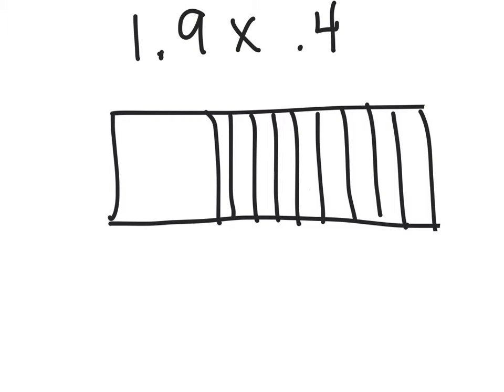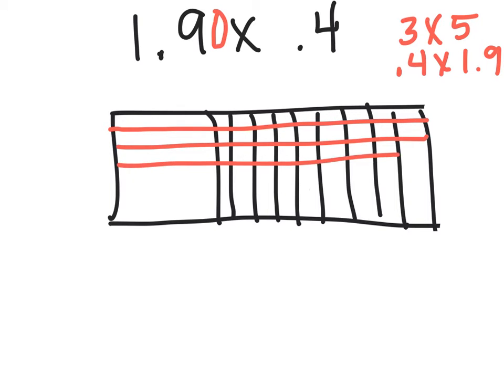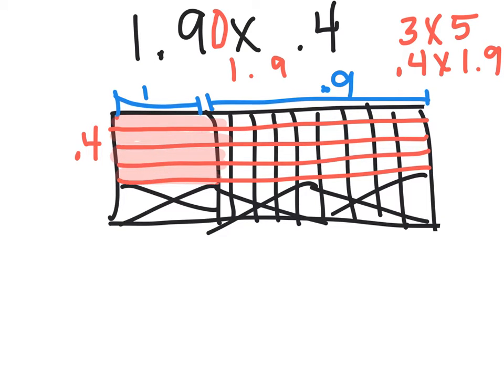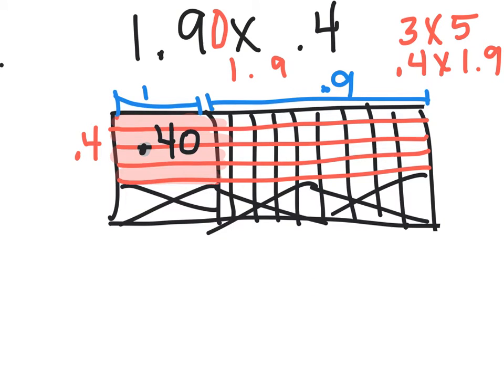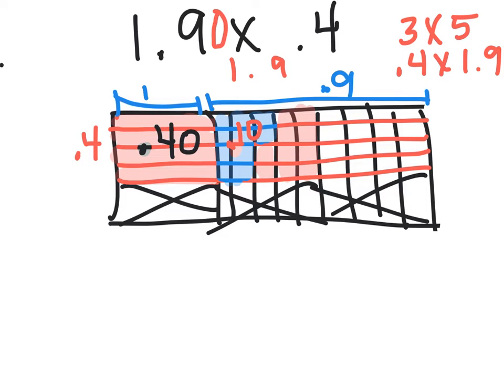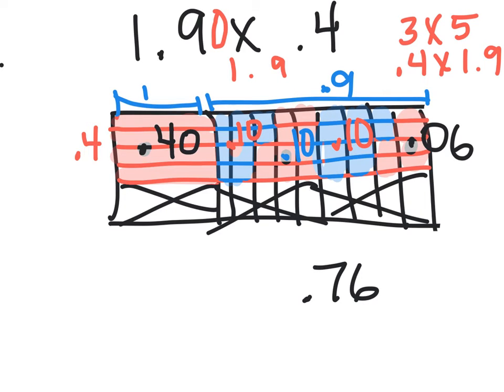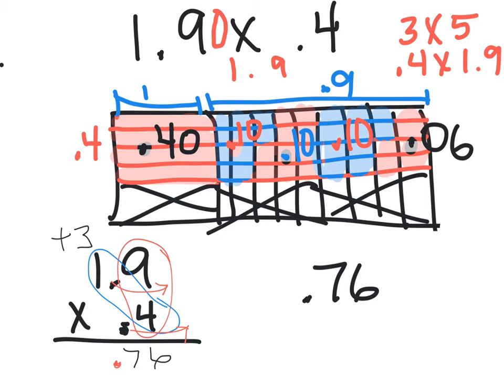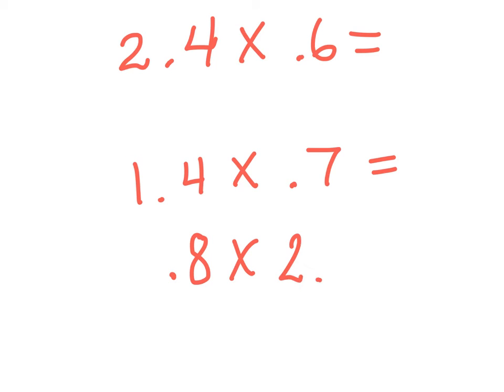Area model for decimal multiplication